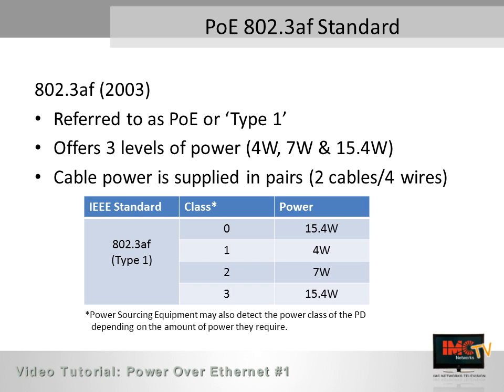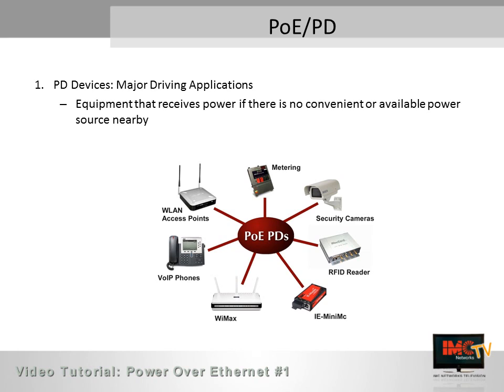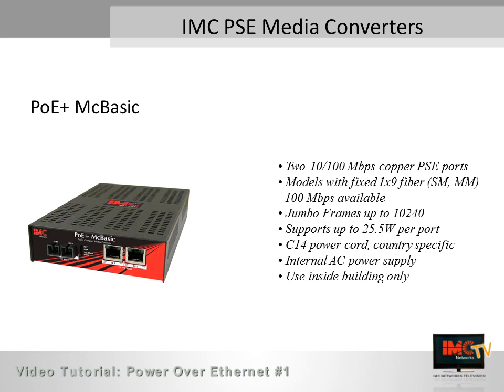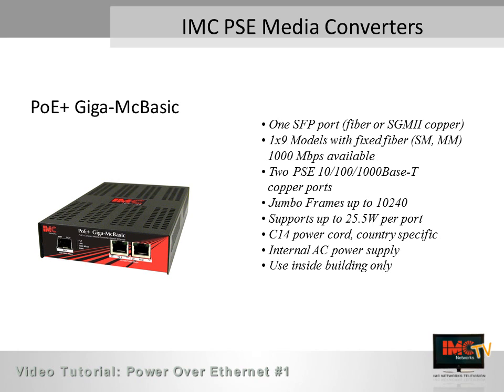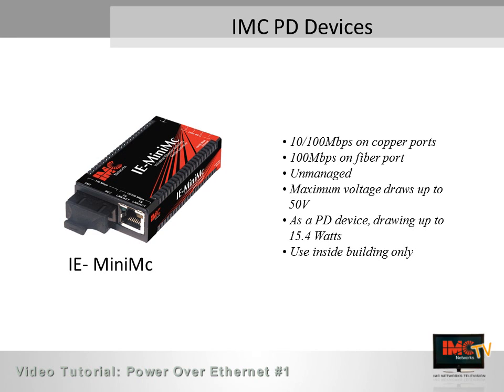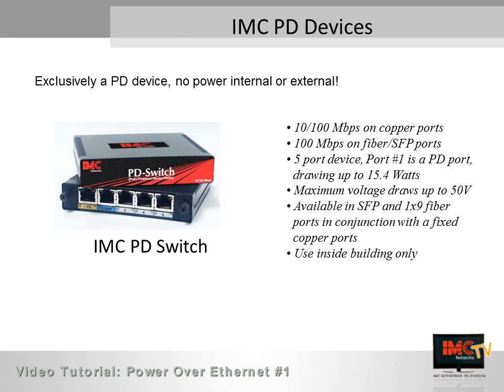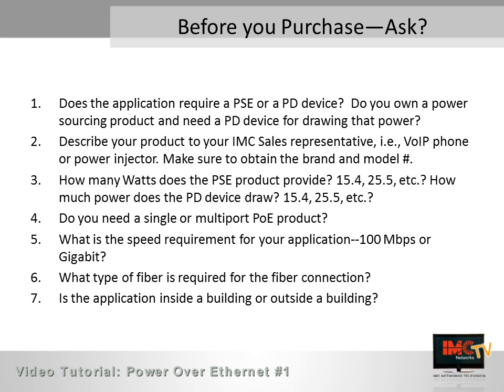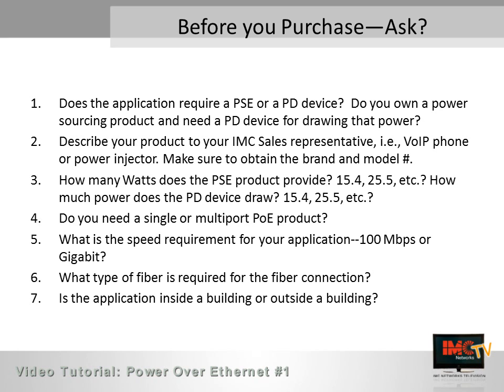IMC Networks explains Power over Ethernet (PoE)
Video tutorial explaining PoE & PoE+, noting the differences between a PSE (power sourcing) and PD (power drawing) device. There is also a quick overview of IMC Networks' supported PoE connectivity hardware.